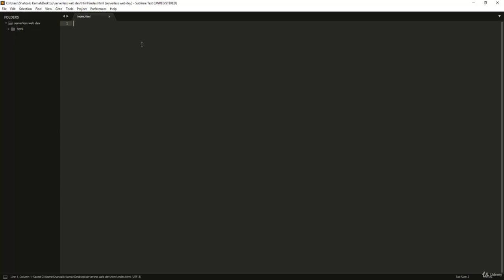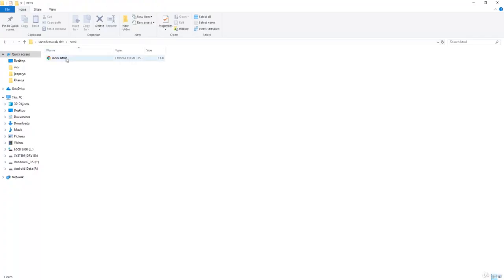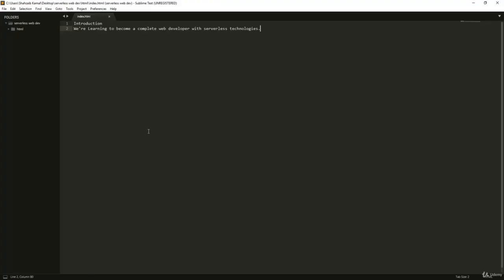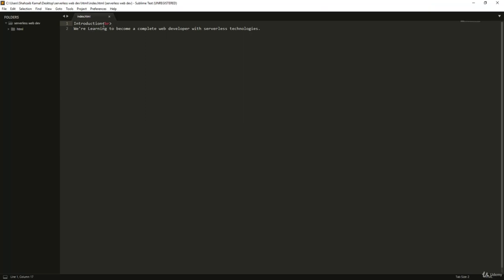2 # HTML What is HTML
about html